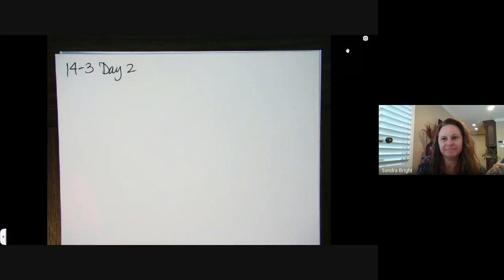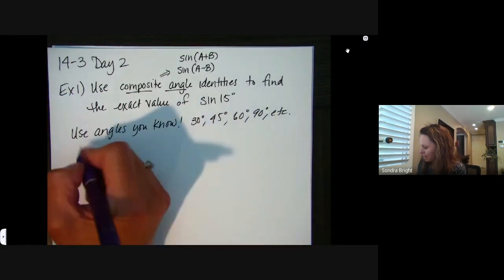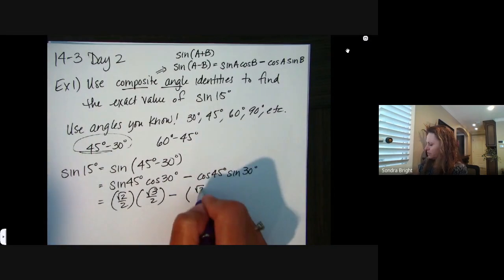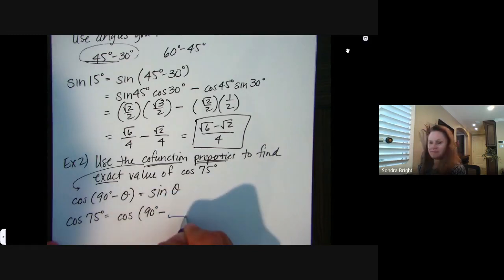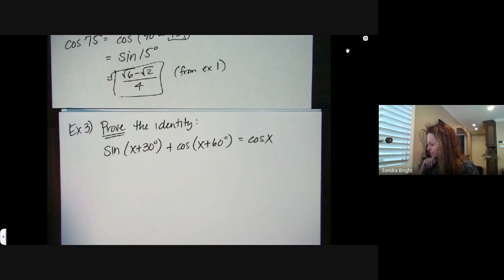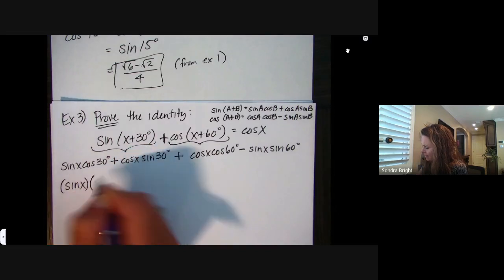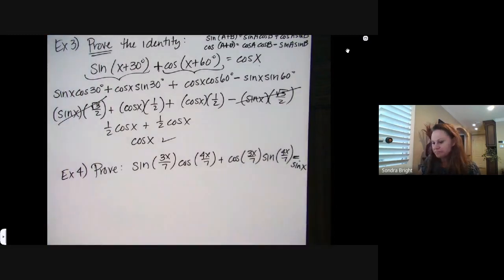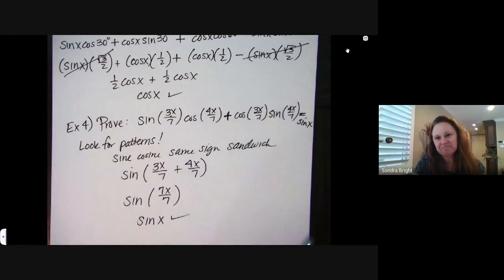A2T 14-3 Day 2